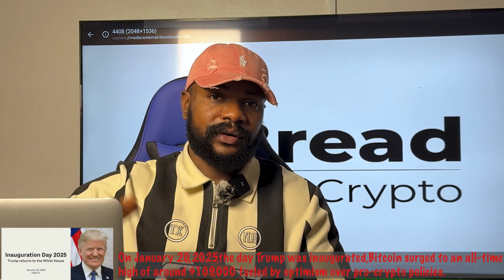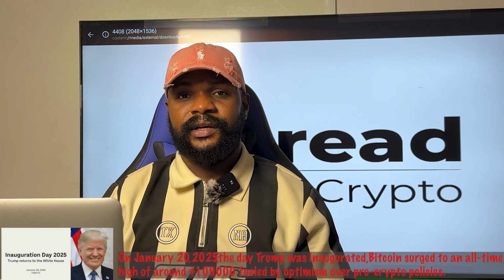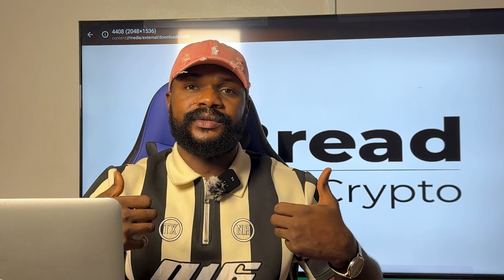MASTER FUNDAMENTAL TRADING IN 5 MINUTES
Master Fundamental Trading in Just 5 Minutes...
Ready to level up your trading game? In this power packed video, we break down fundamental trading into simple, actionable insights - perfect for beginners and advanced traders alike.

- How do economic news, interest rates and GDP affect the markets?
- How to react to news like a pro trader

Whether you are trading forex, stocks, or crypto, this 5-minutes crash course will give you the clarity and confidence to make smarter, data-driven decisions.